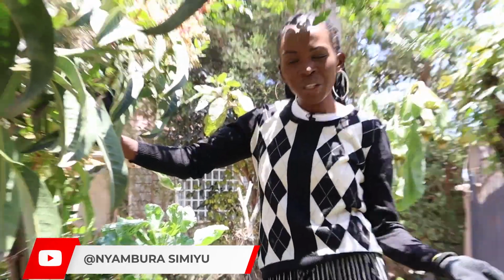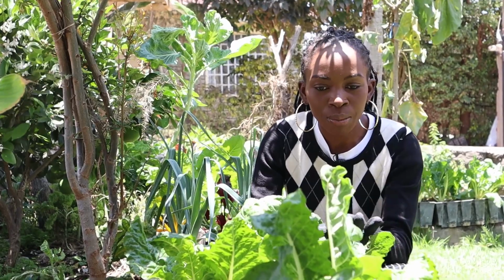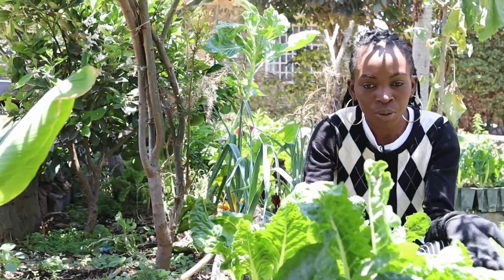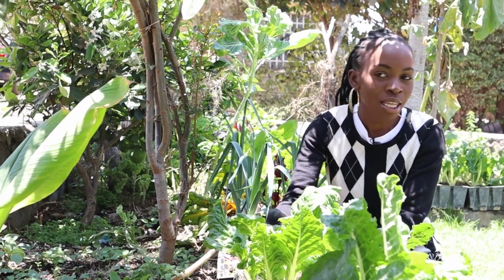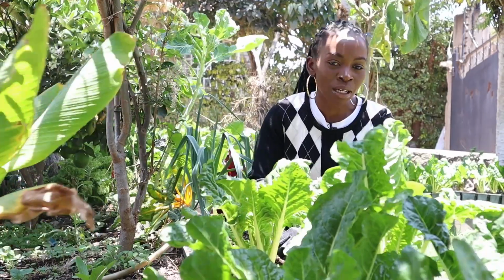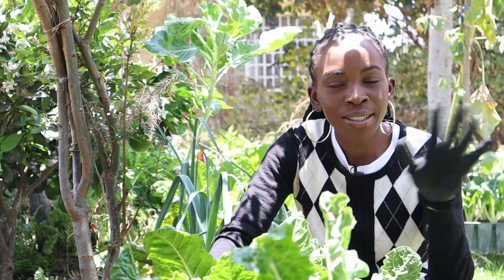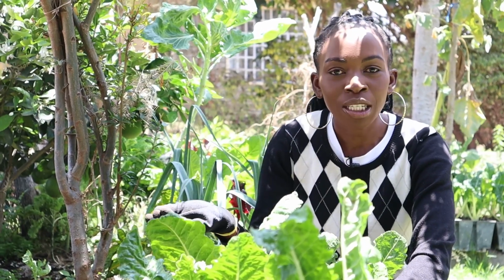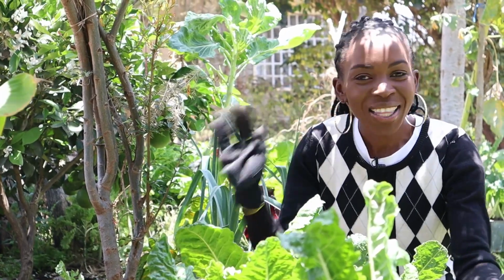Organic ways to protect your garden